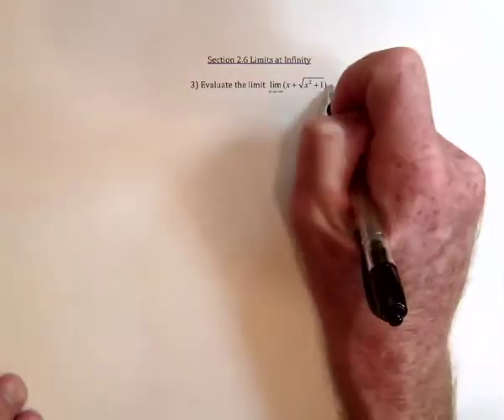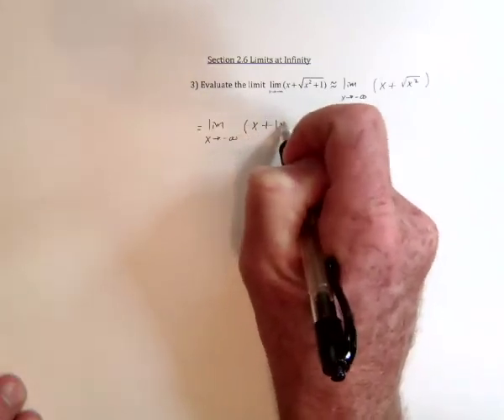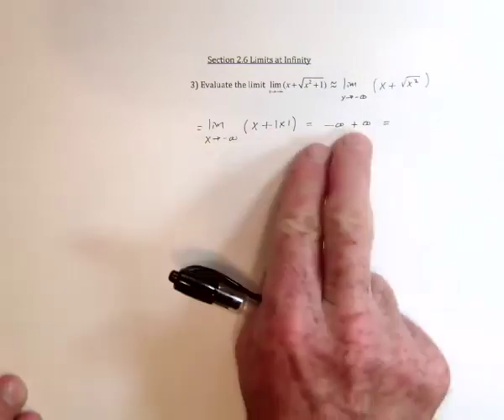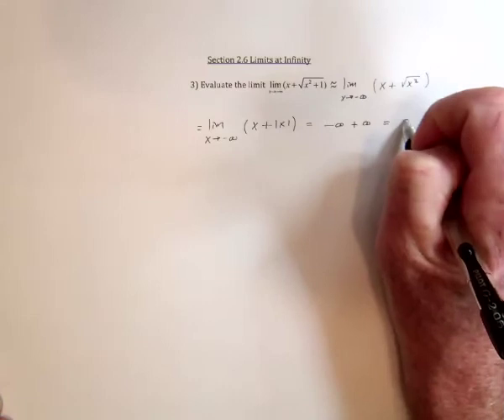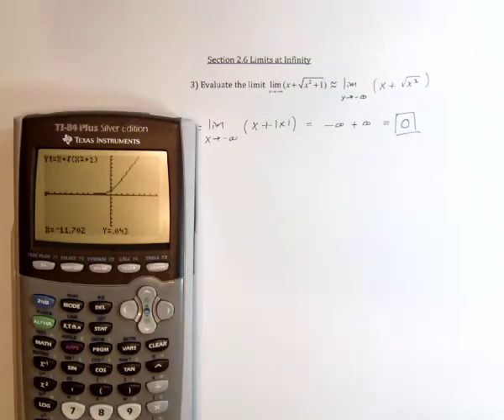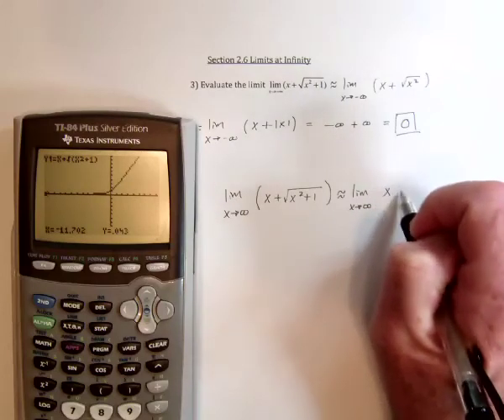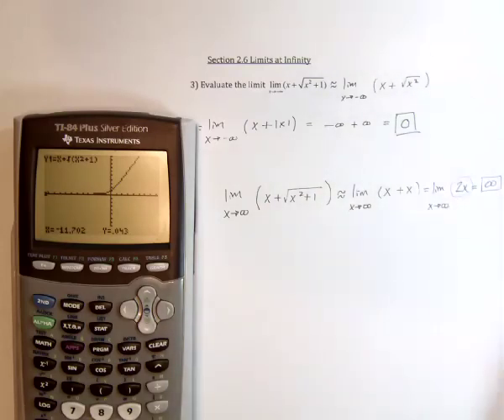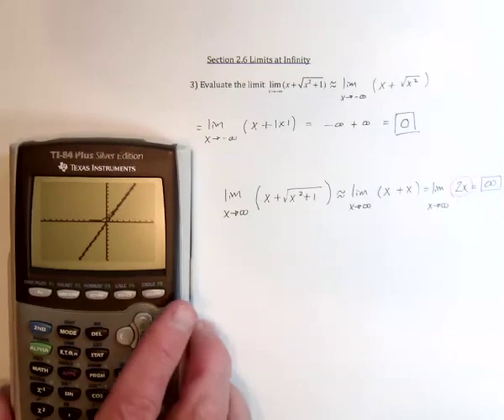12 Limits at Infinity 3.mov